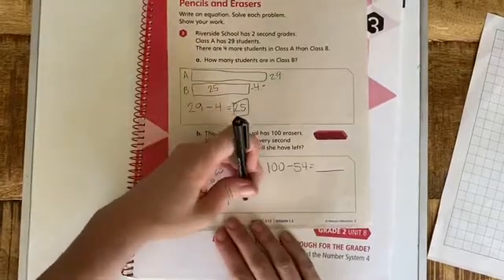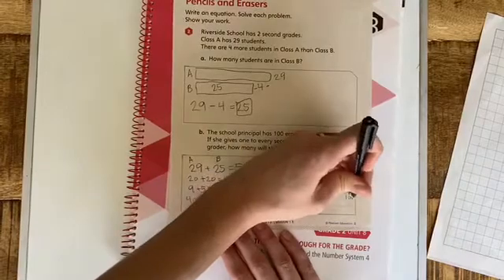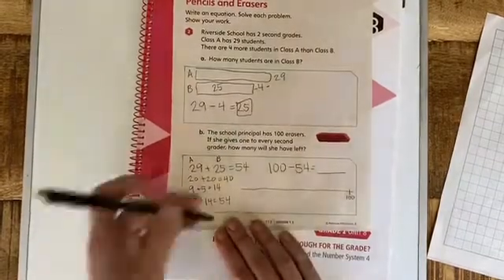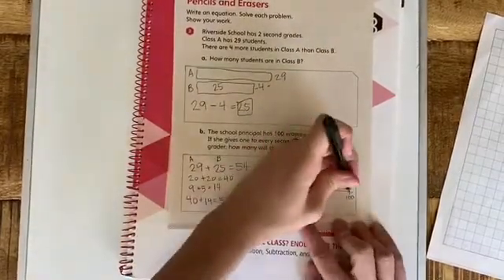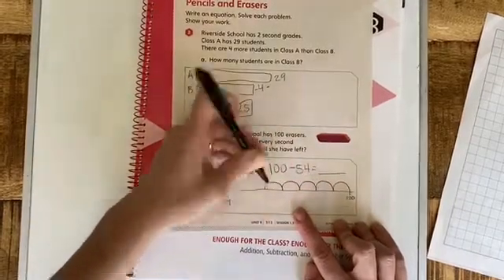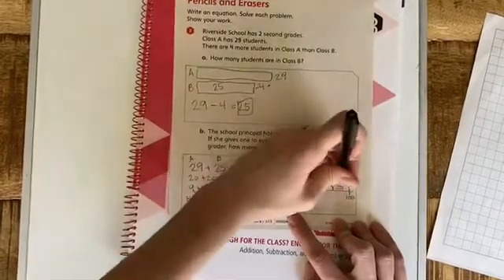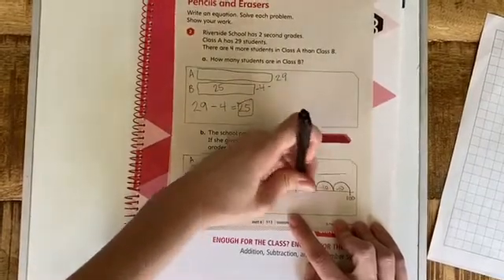Day 5 math pages 512 and 513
Enough for the grade